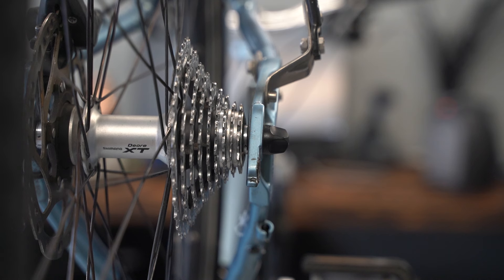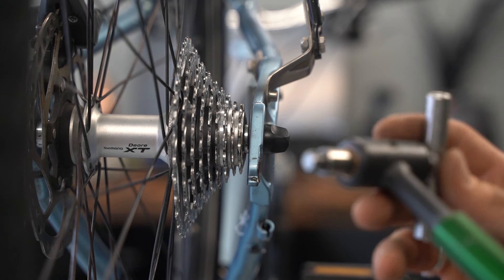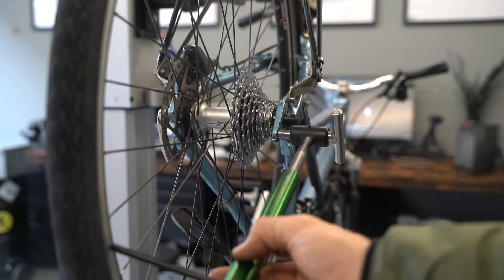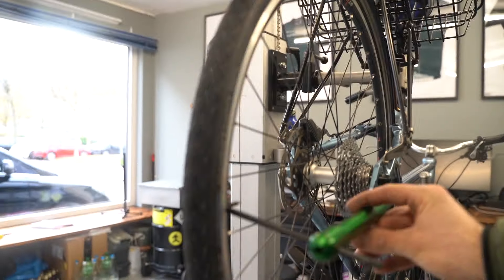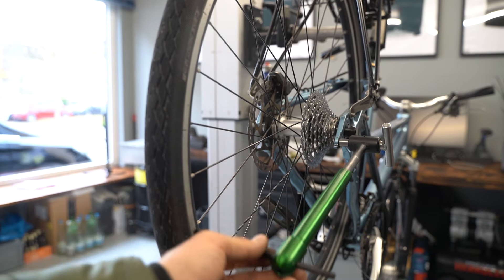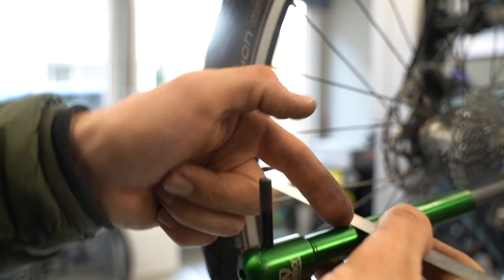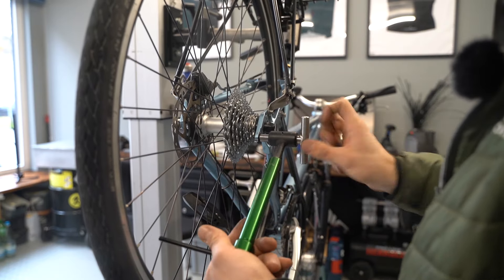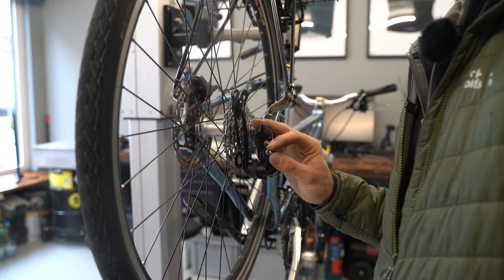How To Align A Bent Derailleur Hanger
Sony A7III
Tamron 28-75
Manfrotto MT055
Rode VideoMicro
Hoya Filter